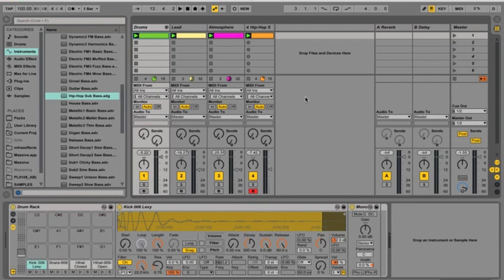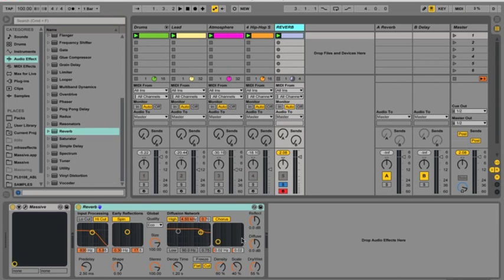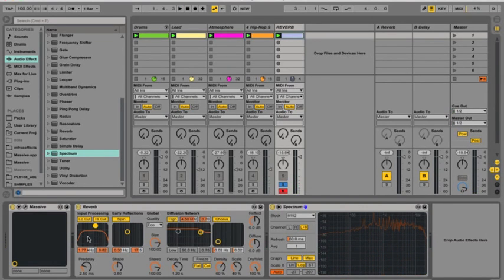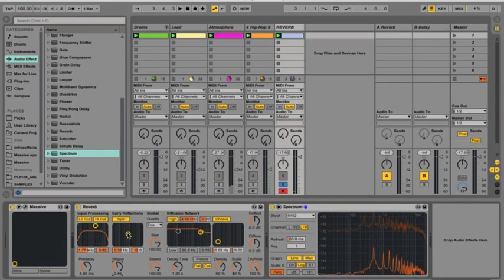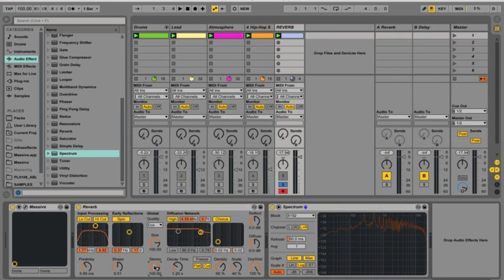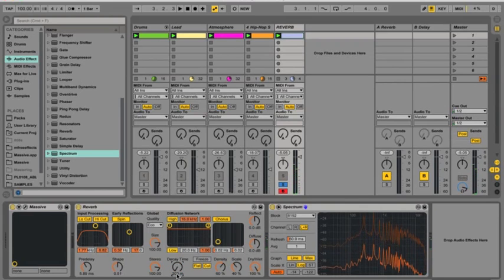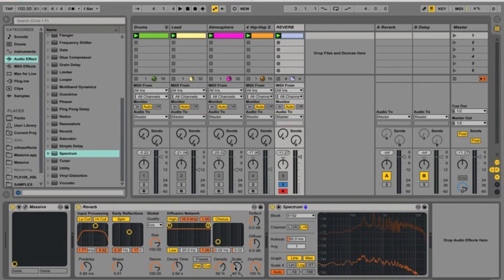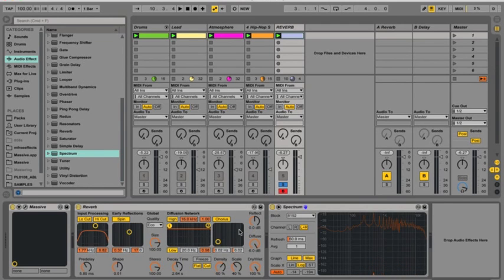Ableton Live Complete Reverb Tutorial (Episode - 5) Reverb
-Reverb